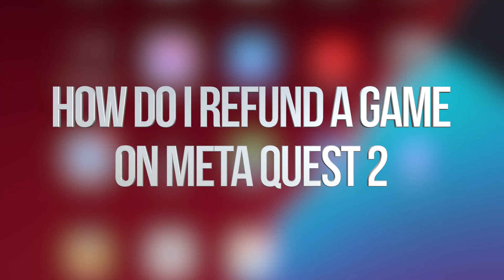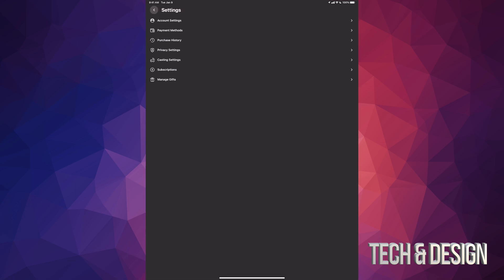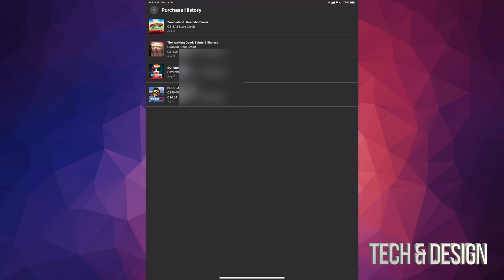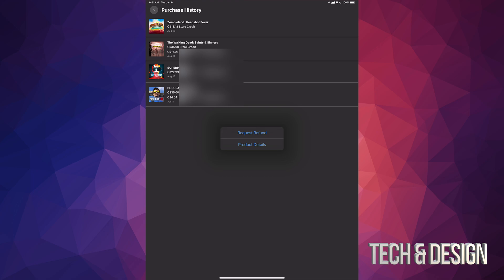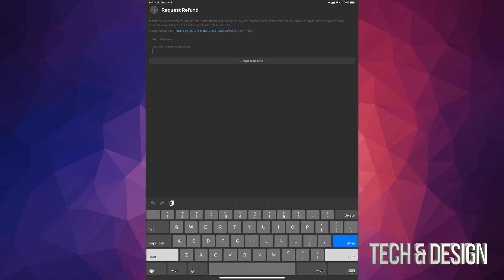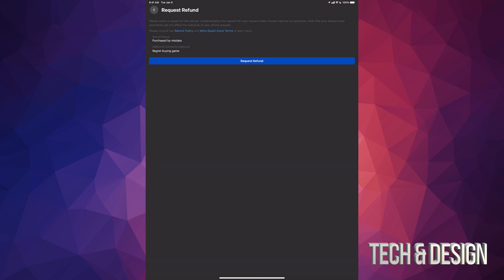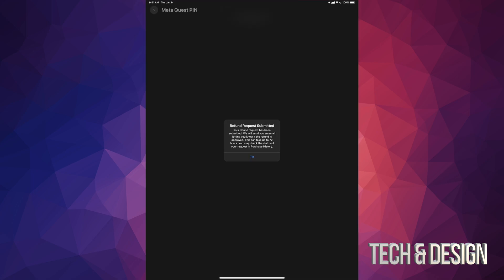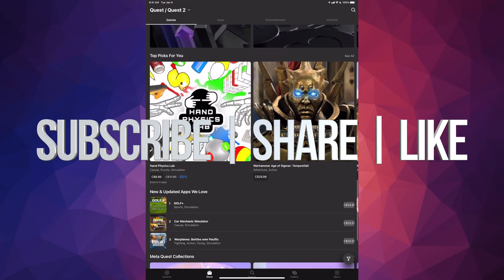How do I refund a game on Meta Quest 2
Get refund for game or app on Oculus Quest
Get $30 for the Oculus Store using this referral